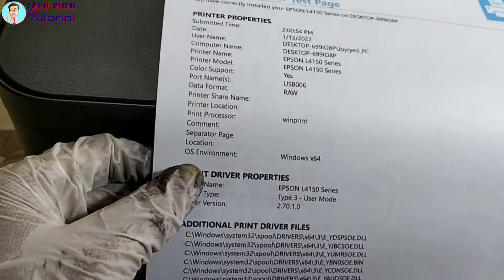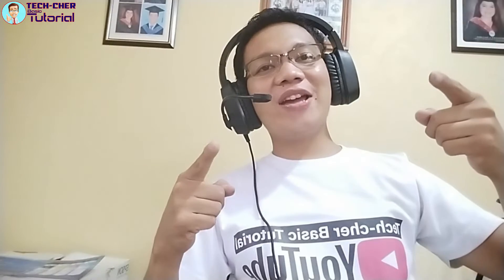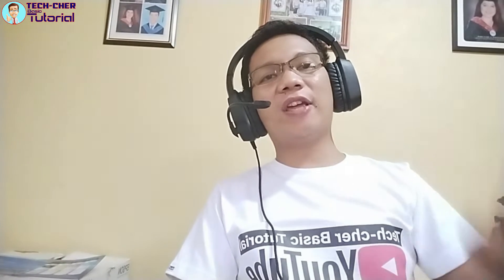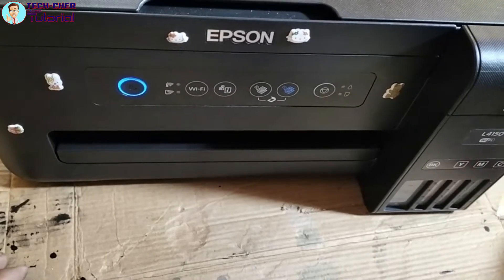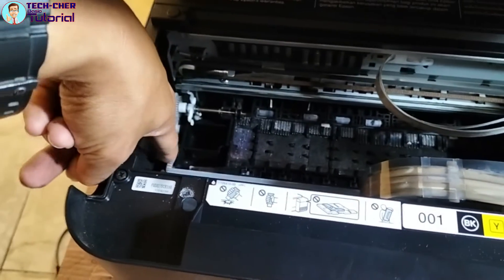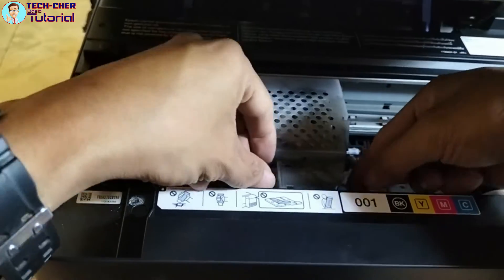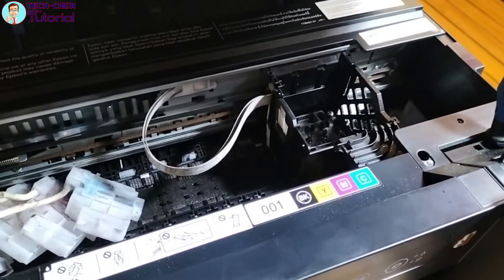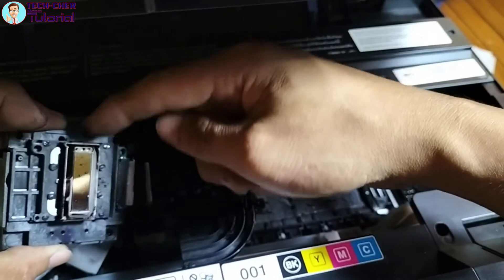HOW TO CLEAN EPSON PRINTHEAD || ALL MODEL